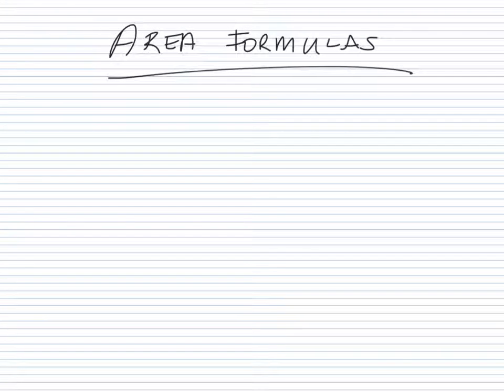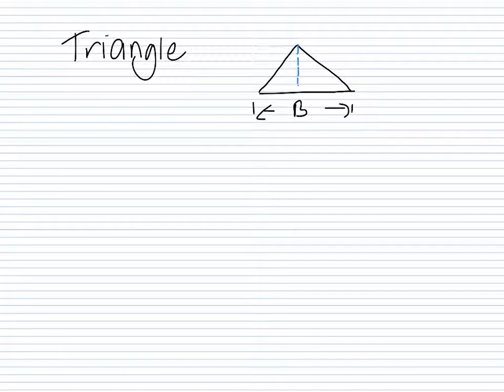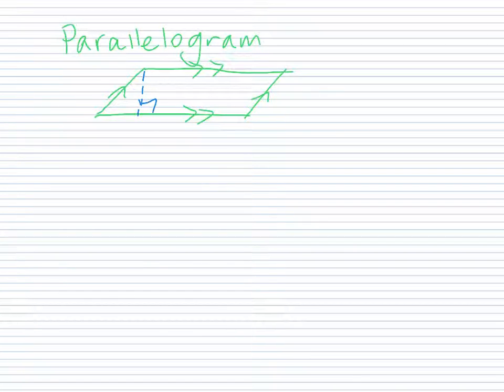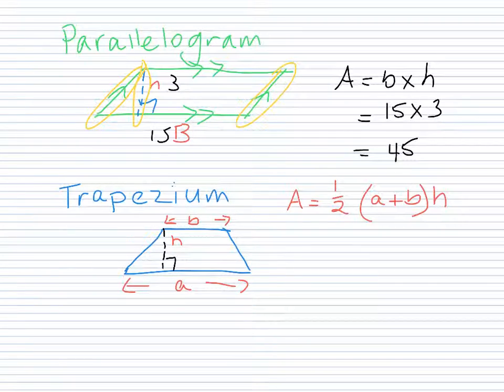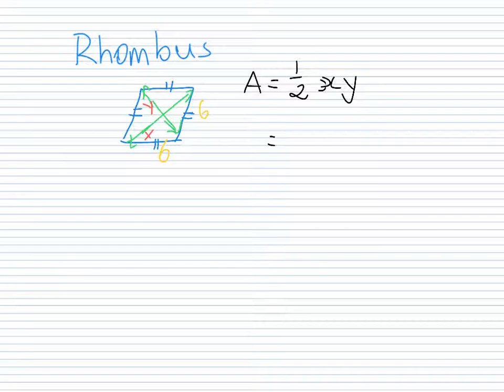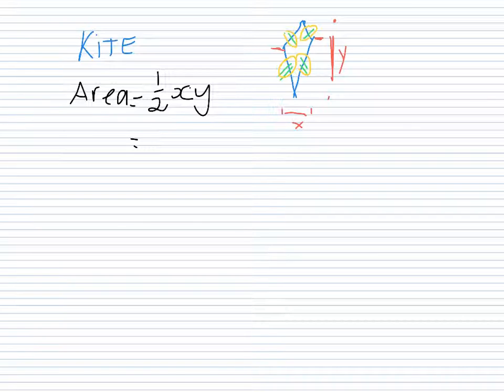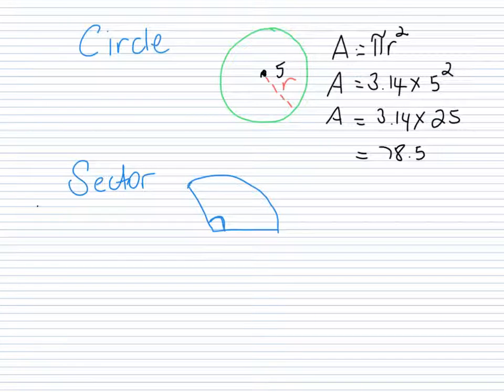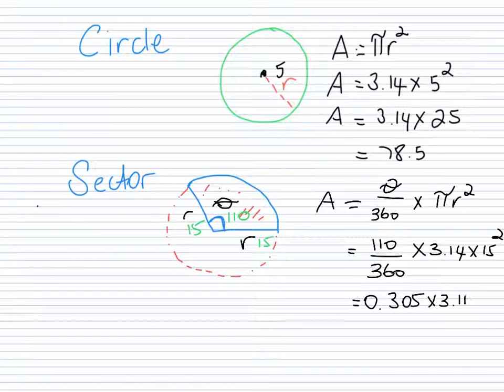introduction to area WK1 L